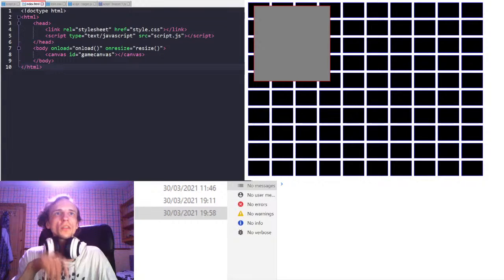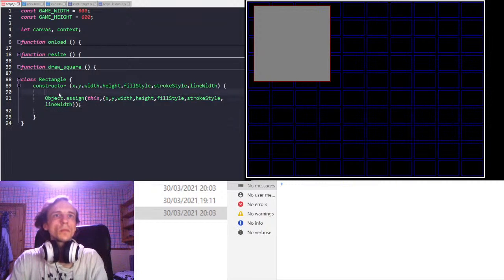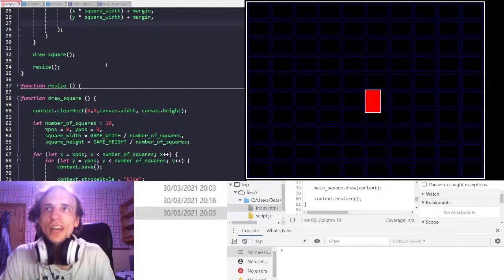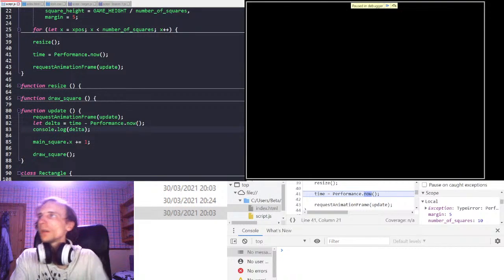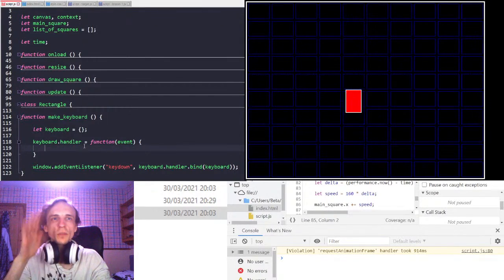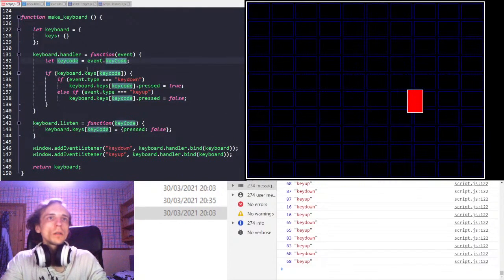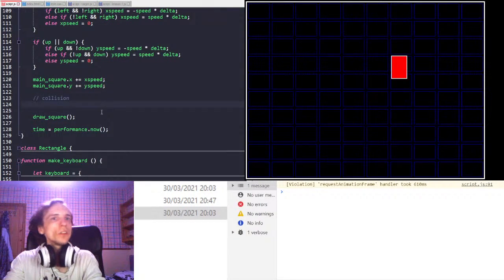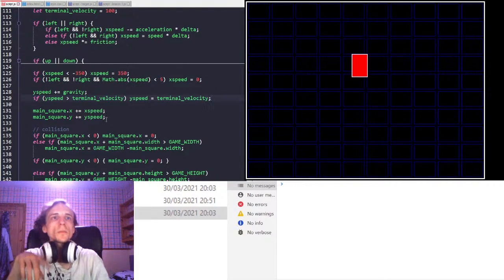Javascript a HTML Game - Ep 2 - Create class, add animation, keyboard control + movement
I'm making a series of videos to demonstrate programming in Javascript using a little HTML to create a simple game, using Notepad++ to code, you can always use notepad & achieve the same results.

In this episode I cover adding a rectangle class, an animation frame loop, a keyboard event listening for certain keycodes & then giving some controlled movement to a rectangle.

Contents
0:00 - Recap of episode 1
3:02 - Introduction for episode 2

Classes
3:40 - Explaining classes
4:25 - Create Rectangle class
10:00 - Rectangle draw function
14:10 - Replacing the grid with rectangle classes

Animation Loop
19:08 - Introducing animation loop
19:43 - Create an the animation/update loop
21:22 - Explaining how refresh rate affects the update loop
22:06 - Create a timestamp to monitor time between update loop
25:10 - Create a fraction to calculate time passed
25:54 - Move square at a constant rate regardless of time passed
27:24 - mini recap of video so far.

Keyboard Event Listener
28:25 - create a keyboard object tied with object event listeners
31:59 - analysing the keypress keyrelease event listeners keycodes + type
34:19 - define keyboard keycodes to listen out for

Tying it all together
39:13 - Giving controls to the square in the update function
46:00 - Adding boundaries to prevent the square escaping
49:48 - Talking about adding forces to movement
55:58 - waffling about future plans & hope to see you next time!

Over time I will continue to add to this project & build it up into a simplistic zelda-esque dungeon game. With enemies, sprites & goals to complete. Along with some game over & game replay menu options. We will be covering some sprite drawing & even animation techniques later down the road too possibly using Photoshop or at the very least a decent replacement.

I invite you to watch & learn from the experience along with me & if you could lend any feedback that would be appreciated.